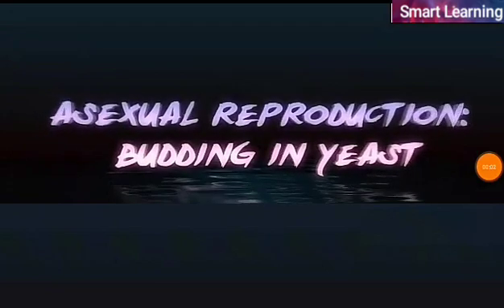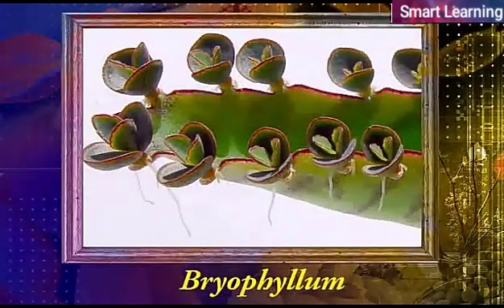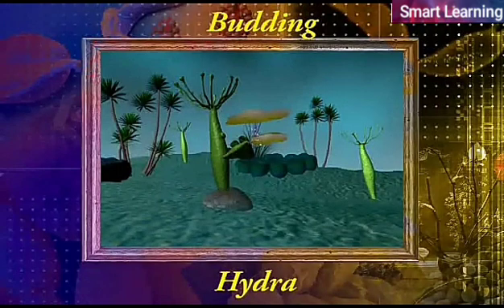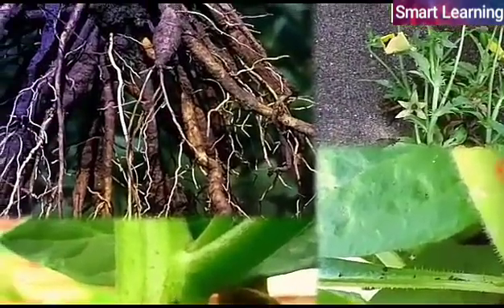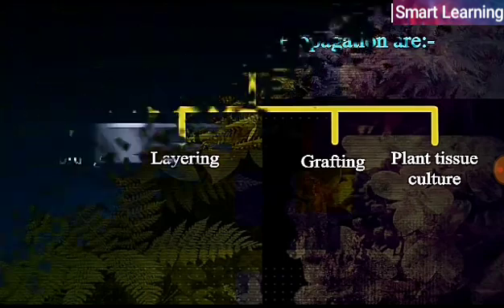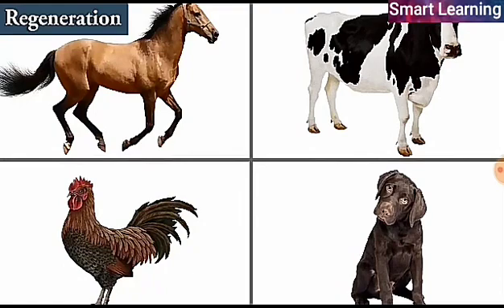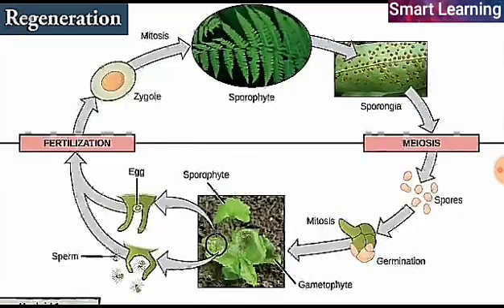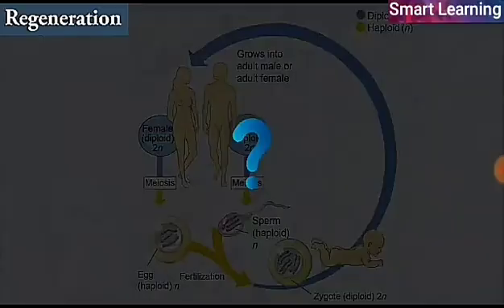How do organism reproduce, class 10 science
Topics in the Chapter

• Introduction
• Types of Reproduction
→ Asexual Reproduction
→ Sexual Reproduction
• Modes of Asexual Reproduction
→ Fission
→ Fragmentation
→ Regeneration
→ Budding
→ Vegetative Propagation
→ Artificial methods of Vegetative Propagation
→ Benefits of Tissue culture
• Sexual Reproduction
→ Sexual Reproduction in Plants
→ Types of Flowers
→ Structure of Flower
• Process of Seed Germination
• Reproduction in Human Beings
→ Changes at Puberty in Male and Female
• Male Reproductive System
→ Testes and its functions
→ Vas deferens
→ Urethera
→ Associated glands
• Female Reproductive System
→ Ovary
→ Oviduct or Fallopian Tube
→ Uterus
• Fertilisation of egg
→ When egg is fertilised
→ When egg is not fertilised
• Reproductive Health
→ Sexually Transmitted Diseases
→ Methods of contraception
• Female Foeticides